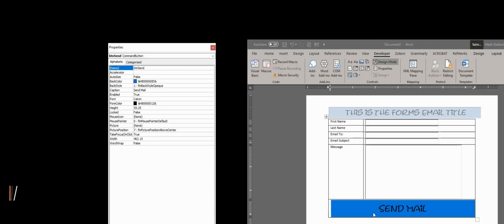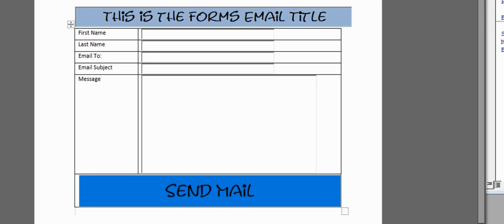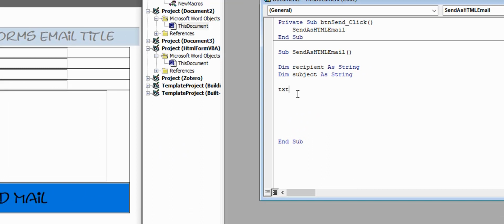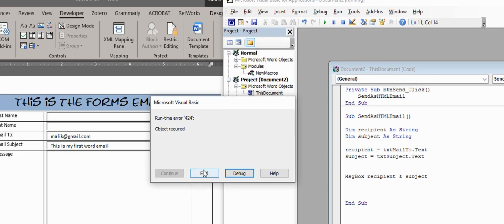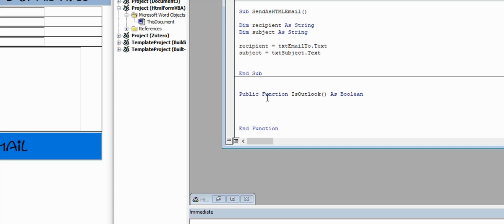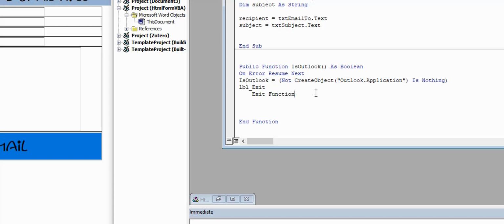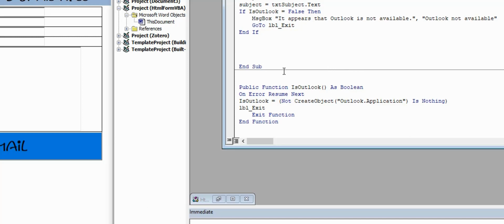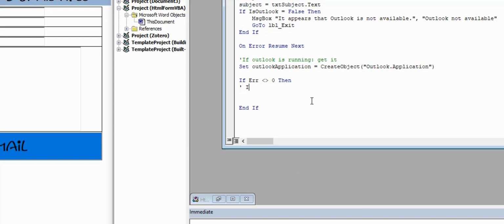Microsoft Word 2016: Send HTML Email Form: Part 2 Test and Code